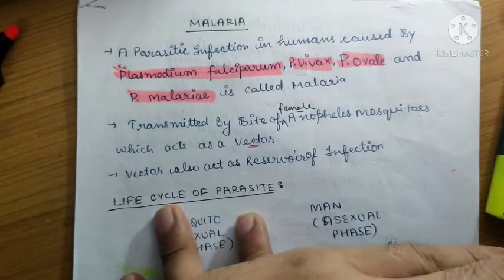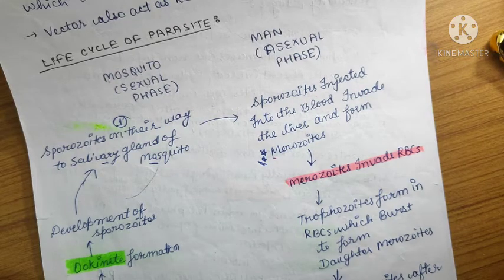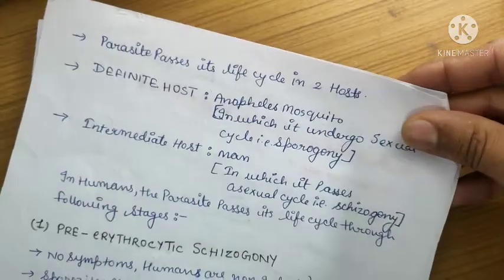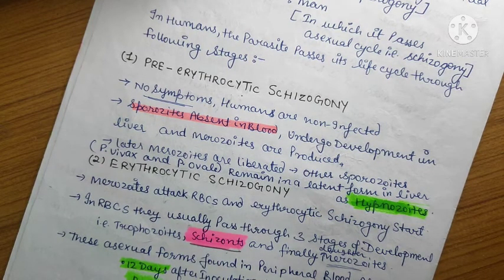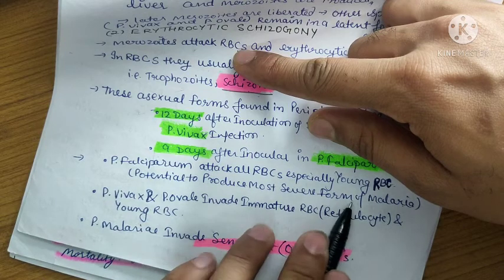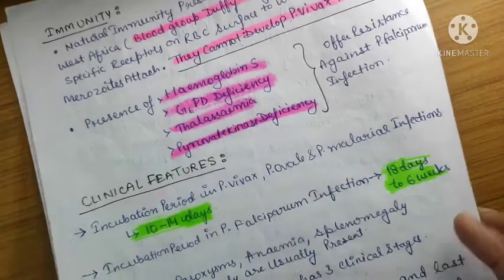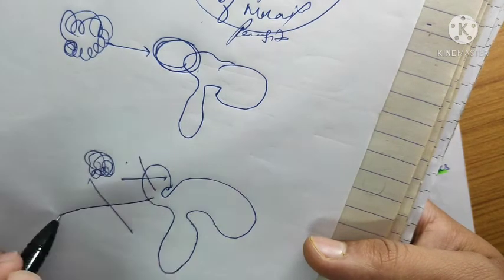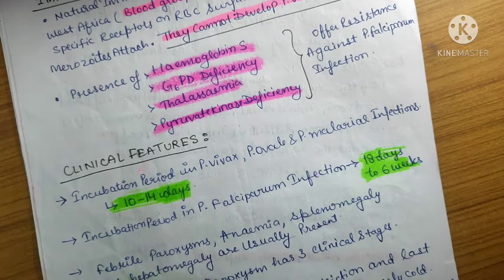malaria causative agent and life cycle part 1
MALARIA IS A INFECTIOUS DISEASE CAUSED BY FEMALEV ANOPHELES MOSQUITO
whatsaap 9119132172 for notes and discussion
instagram